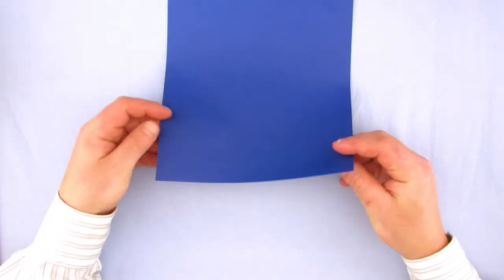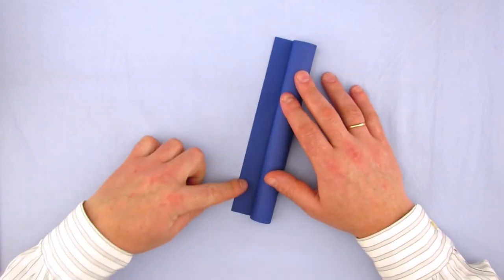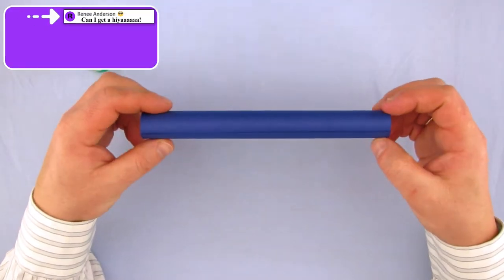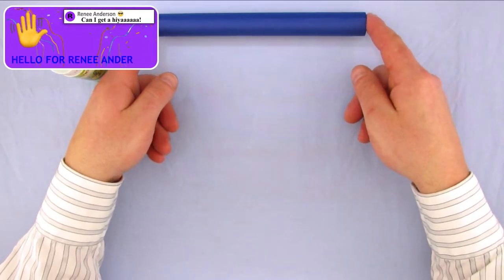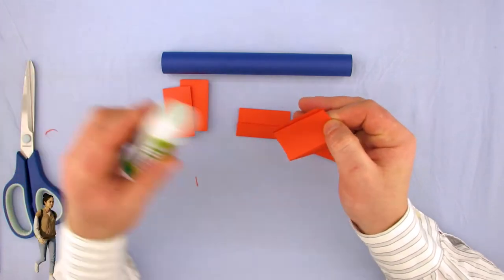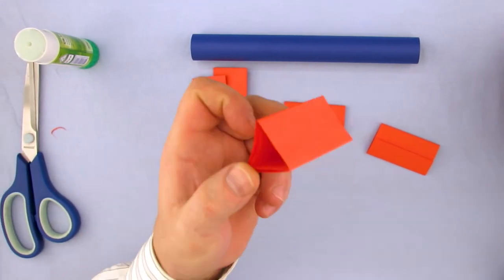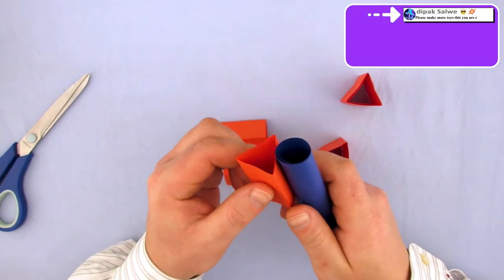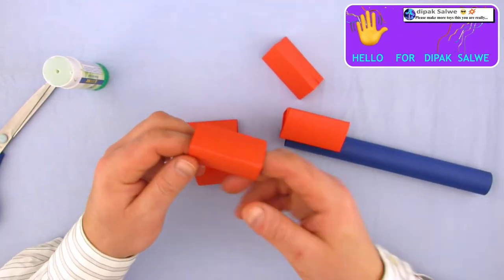Paper dumbbells | DIY origami dumbbells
In this video I will show you how to make toy dumbbells out of paper. diy  With which you can then play, they can even be thrown into the air, since they are made using the origami technique and are completely paper. Will not do any harm to a child playing or exercising with these paper dumbbells. origami dumbbells are very lightweight because they are made from three sheets of A4 paper.  diy  dumbbells by your self